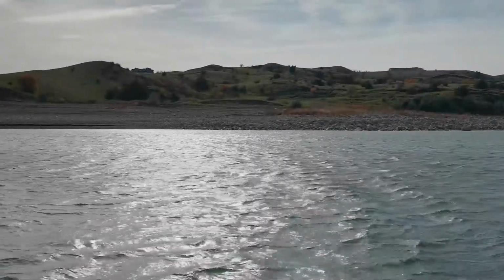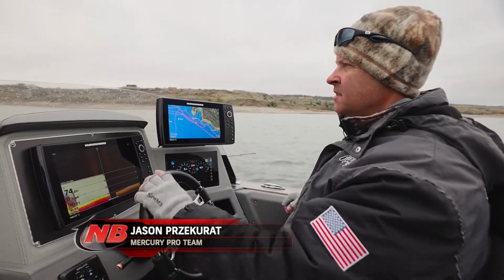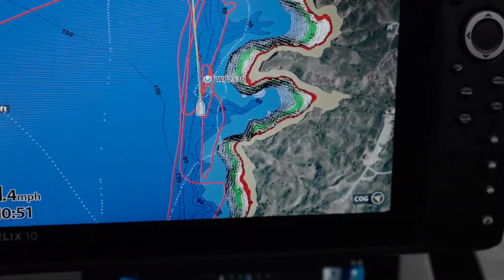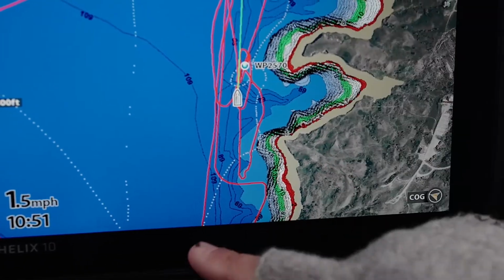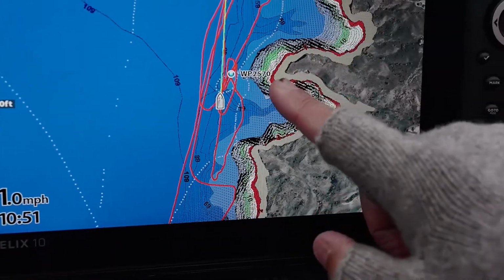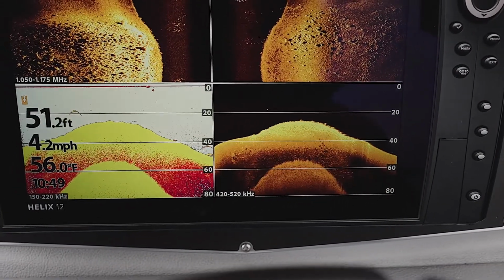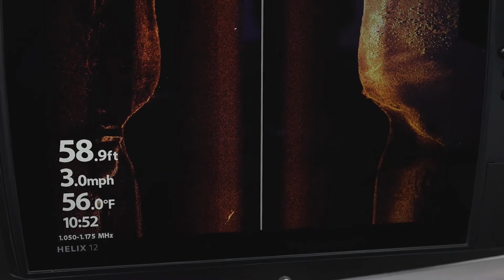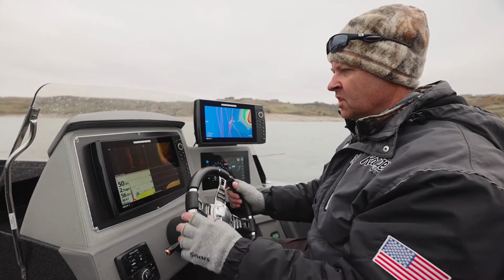How to Use Your Fish Finder and Mapping for Finding Fall Walleyes.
Jason Przekurat explains how to use and read your electronics to find Fall Walleyes.